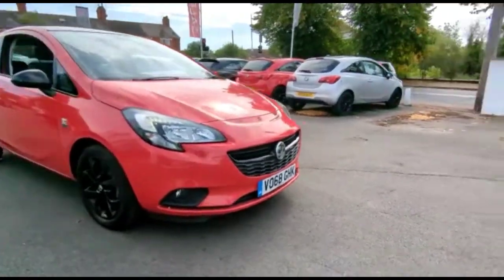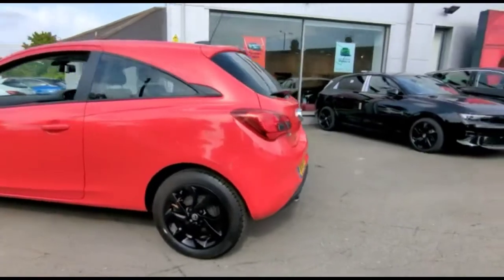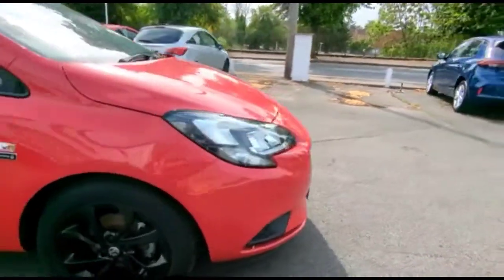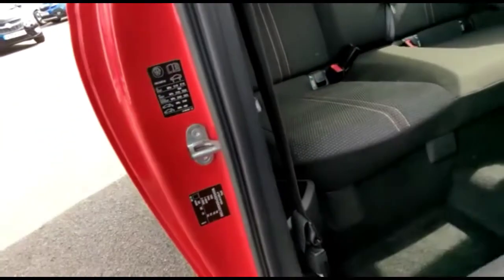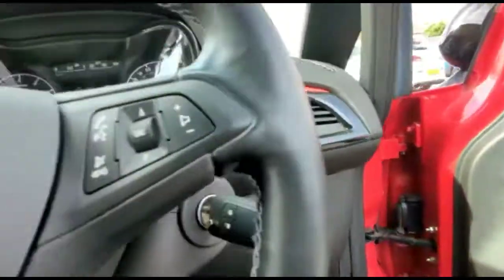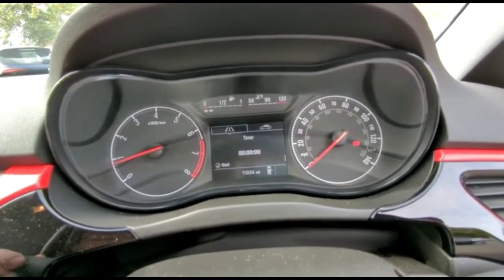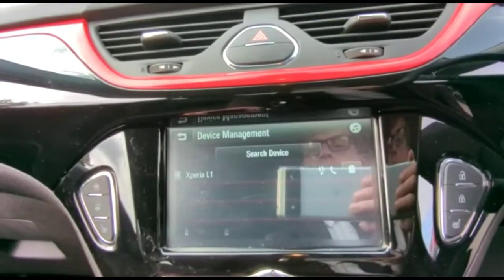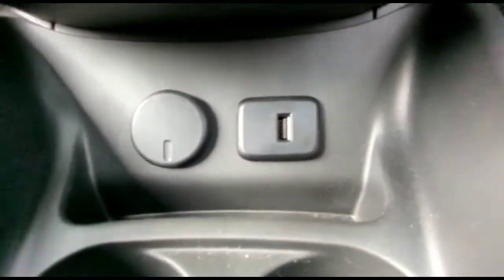Vauxhall Corsa 1.4 [75] Griffin 3dr 2019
Vauxhall Corsa 1.4 [75] Griffin 3dr available at Baylis Evesham